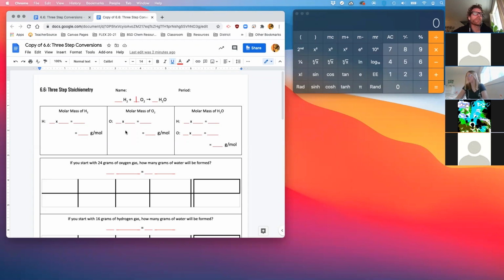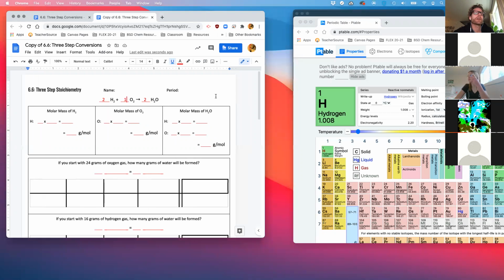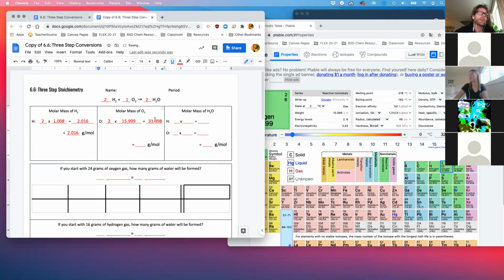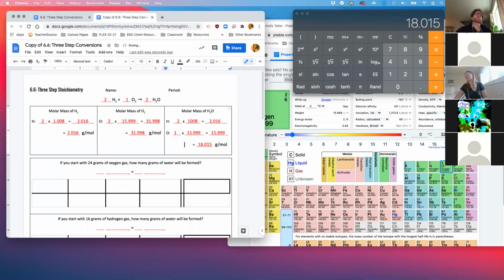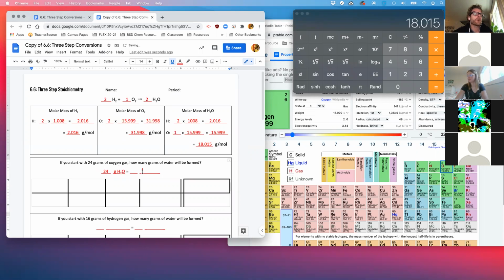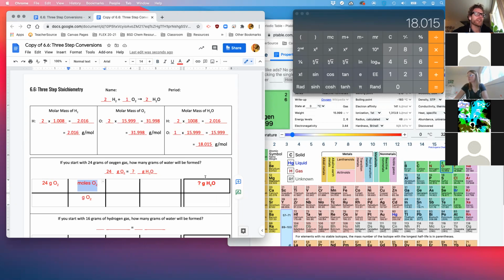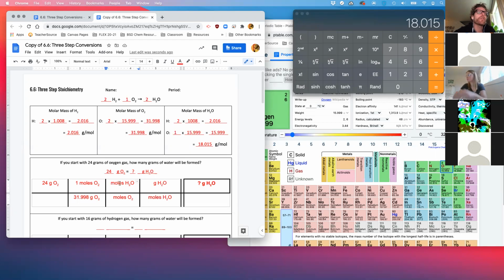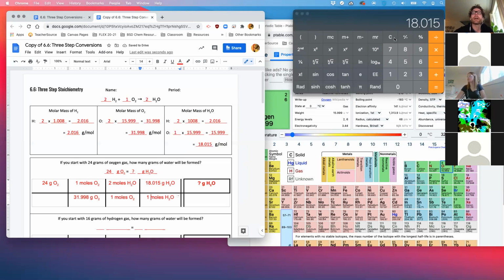6.6: Grams to Grams Stoichiometry HW (Part I)